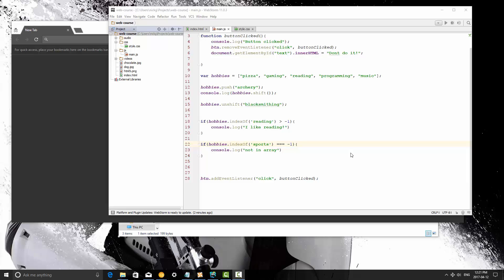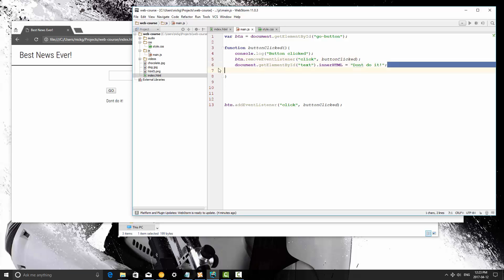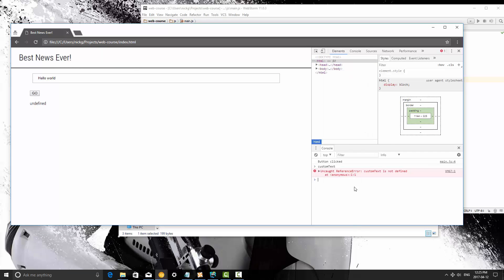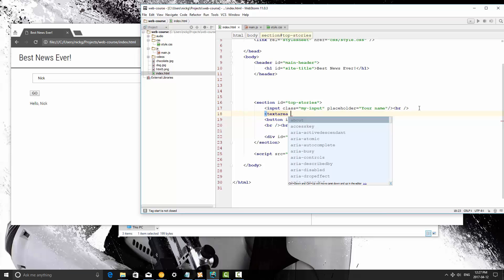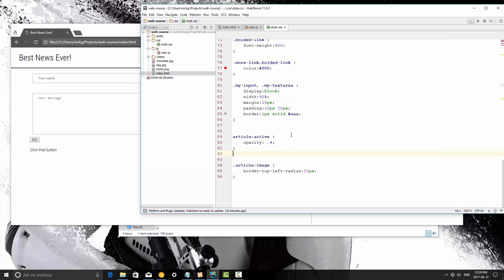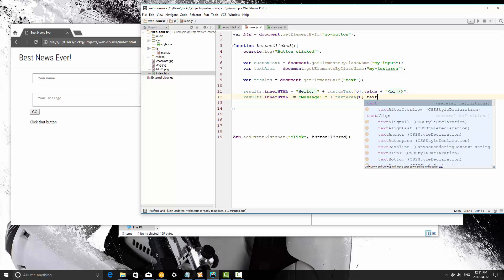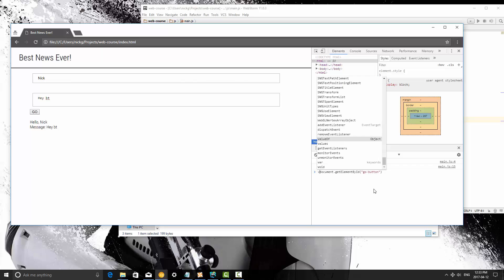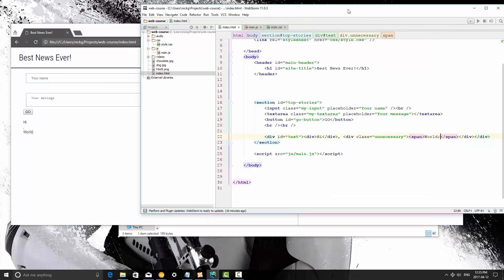Learn JavaScript Episode #15: Textareas and Getting Values of Inputs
Now that we are all done covering arrays, let's continue learning about how to use JavaScript to interact with a web page. In this tutorial video we will cover textareas and how to get the values of inputs in JavaScript.